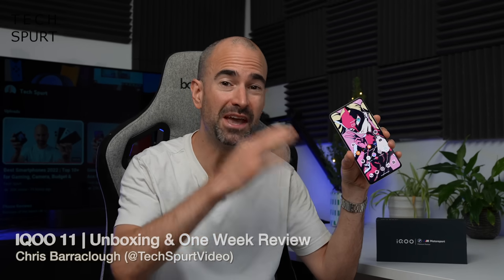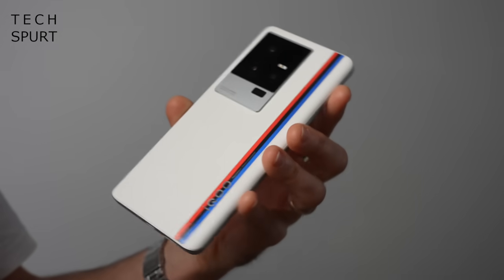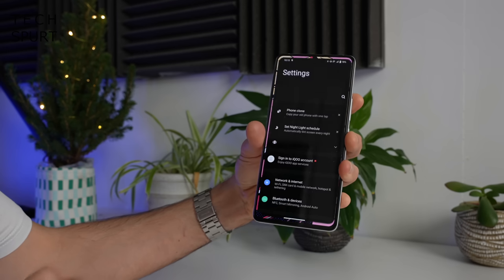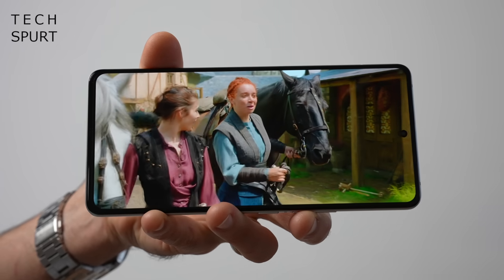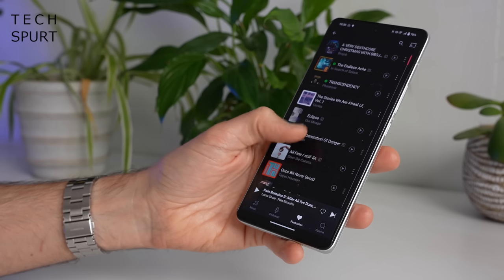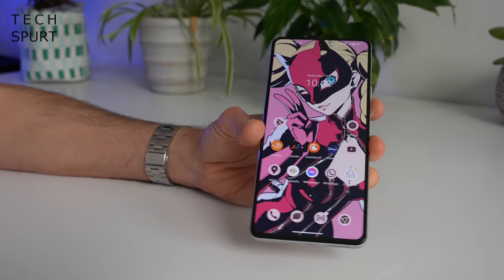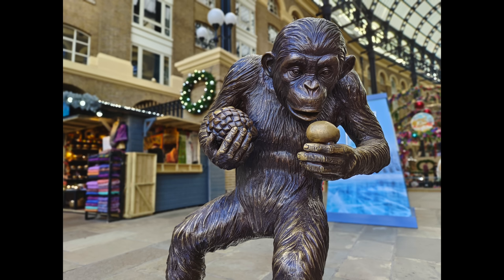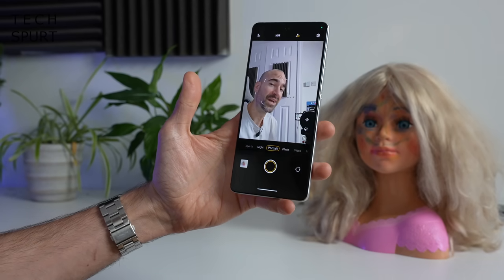Snapdragon 8 Gen 2 is Fantastic! | IQOO 11 Legend Unboxing & Review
Unboxing Vivo's IQOO 11 Legend Edition, one of the first Snapdragon 8 Gen 2 smartphones launching ahead of 2023. This one week review shows off the IQOO 11 Legend's pro gaming performance in Genshin Impact, plus the battery life, camera tech, best features and specs.

Qualcomm's Snapdragon 8 Gen 2 serves up impressive pro performance, great news for gamers - especially with hardware enabled ray tracing on the horizon. The IQOO 11 blazes through any Android games, while the battery life is also incredible. This 6.8-inch beast never came close to running out of juice the entire time I tested it out.

The camera tech isn't as impressive as some rivals like the Pixel 7 Pro and Oppo Find X5 phones sadly. However, the Vivo IQOO 11 Legend smashes it on every other front, including media streaming. Those Snapdragon Sound smarts are ideal for Bluetooth shenanigans, while the gorgeous display is another stunner.

So that's my unboxing and one-week verdict on one of the first Snapdragon 8 Gen 2 phones as we hit 2023. And one of the best flagships you can grab, outside of the good-if-not-great camera results.

IQOO 11 Legend Review Chapters:
0:00 - Snapdragon 8 Gen 2 beast!
0:37 - Unboxing
1:05 - Design
2:30 - FunTouch features
5:48 - Display & audio
7:40 - Performance & gaming
9:51 - Battery life
10:47 - Cameras
14:11 - Verdict